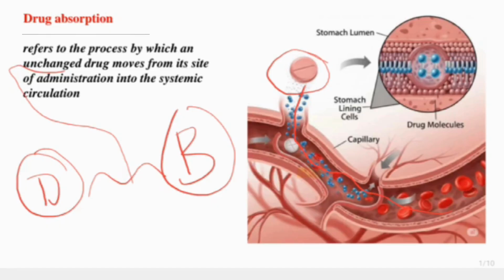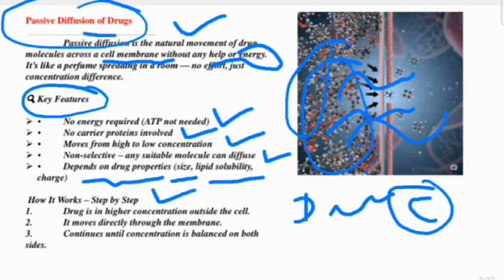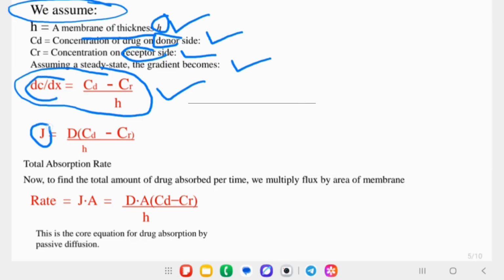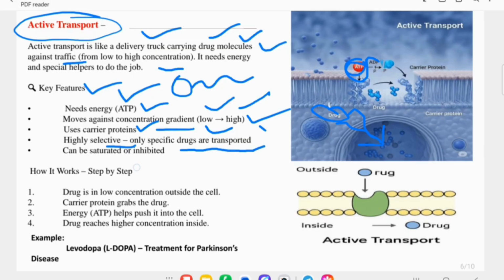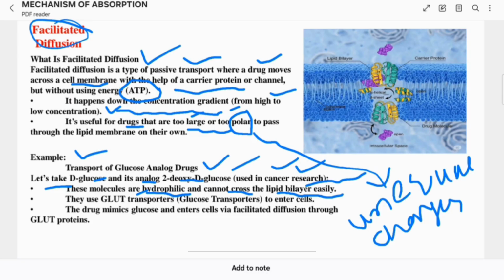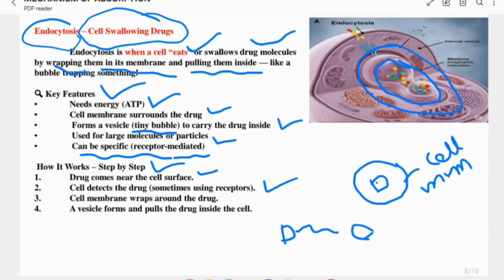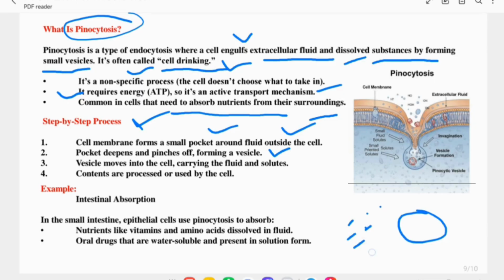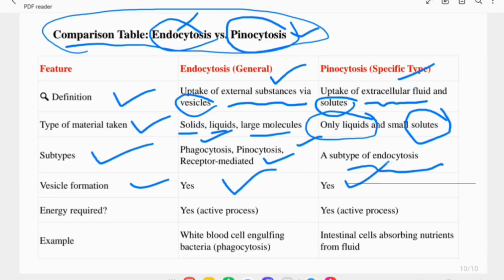Different Mechanisms of Drug Absorption | Biopharmaceutics & pharmacokinetics | B.pharm 6th sem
Unlock the secrets of drug absorption mechanisms in this detailed biopharmaceutics and pharmacokinetics  lecture!
Learn about Passive Diffusion, Facilitated Diffusion, Active Transport, and Endocytosis with clear explanations, simple examples, and easy-to-understand visuals.
Perfect for B.Pharm, M.Pharm, Nursing, Pharma Professionals, and Competitive Exam Preparation.
📌 What You’ll Learn in This Video:
• Different types of drug absorption mechanisms
• How drugs cross biological membranes
• Factors affecting absorption
• Simplified diagrams for quick learning
📚 Best For:
Pharmacy students | Nursing students | Pharma professionals | NEET-PG Pharma prep

drug absorption, pharmacology, passive diffusion, facilitated diffusion, active transport, endocytosis, mechanisms of drug absorption, pharmacy lecture, bpharm pharmacology, nursing pharmacology, pharma education, pharma talk with imran, pharmaceutics, drug transport, competitive exam pharmacy, drug absorption mechanisms explained, pharmacology for beginners, drug absorption factors
mechanism of drug absorption through git pharmacokinetics
mechanism of drug absorption through git biopharmaceutics and pharmacokinetics
mechanism of drug absorption in git